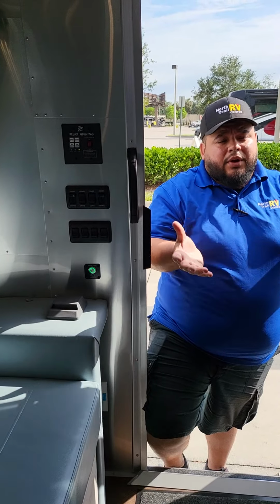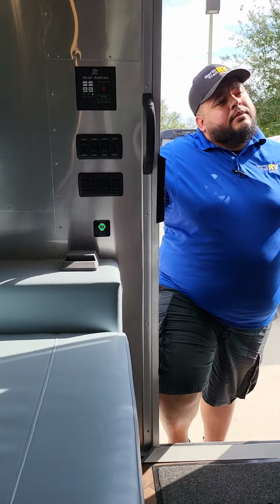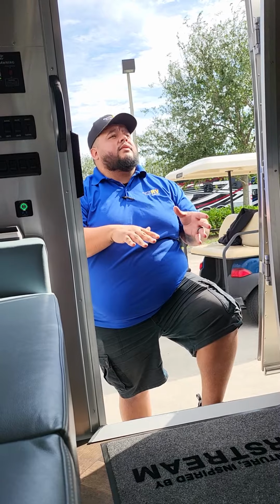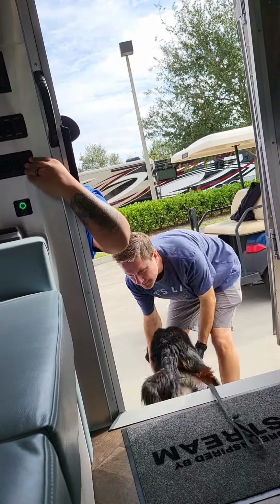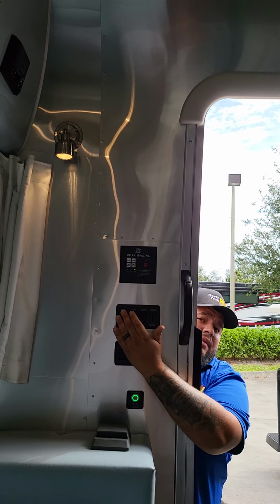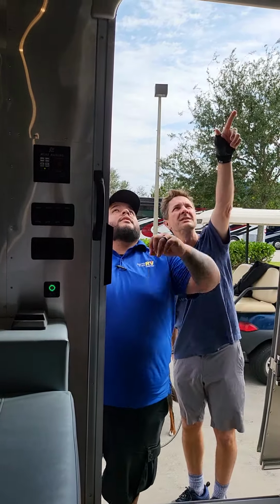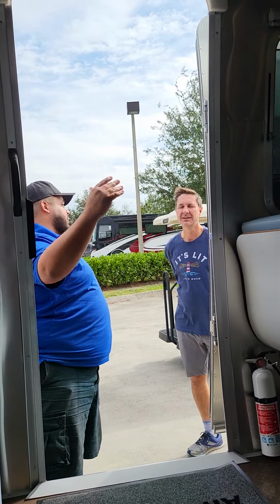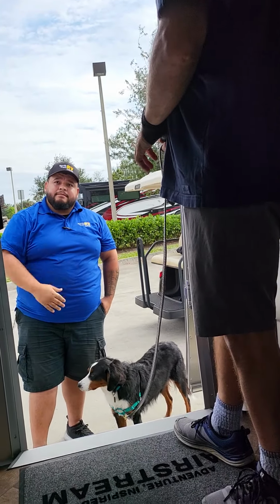electrical by front door